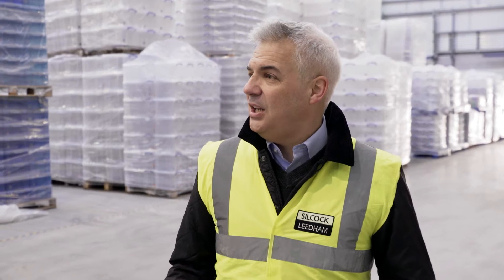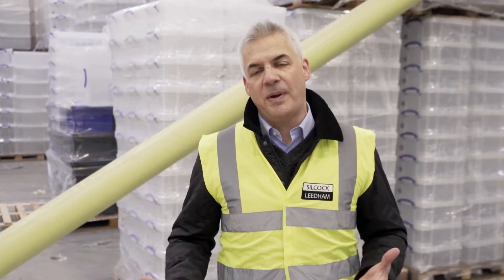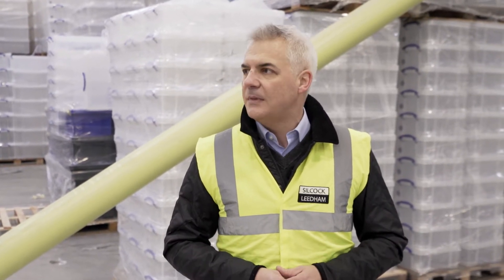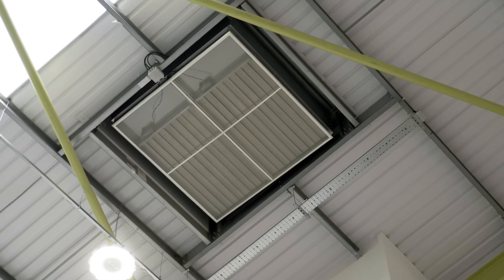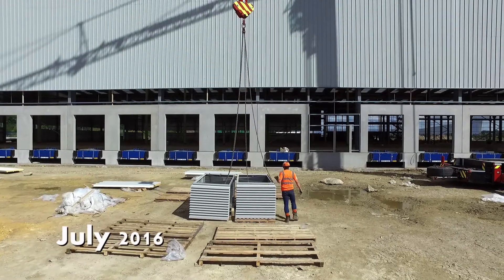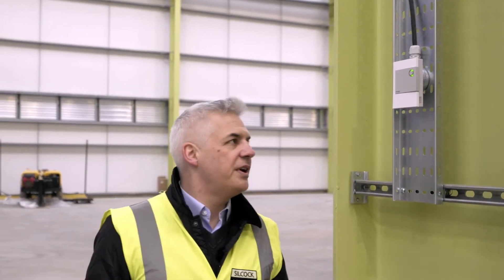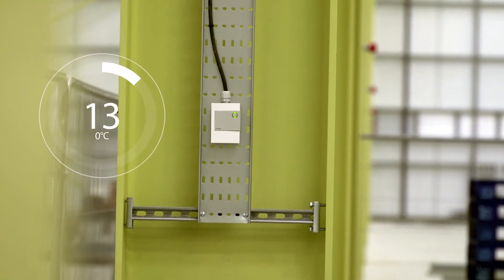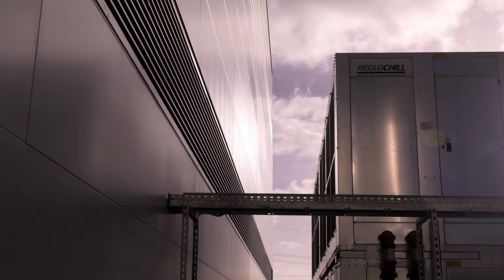Building the Butterfly - Factory Ventilation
A sneak peak at the process that went into designing the ventilation systems for the new Really Useful Products factory.